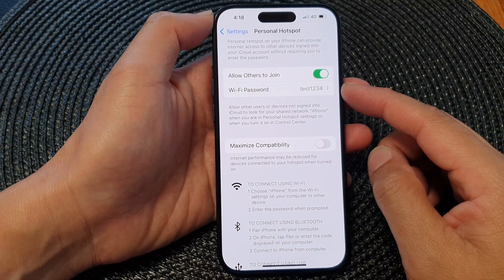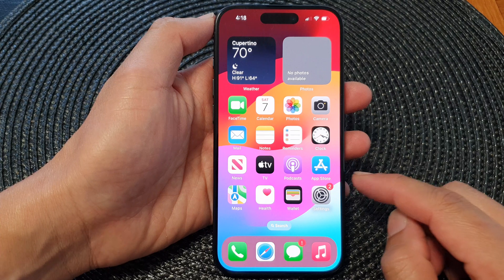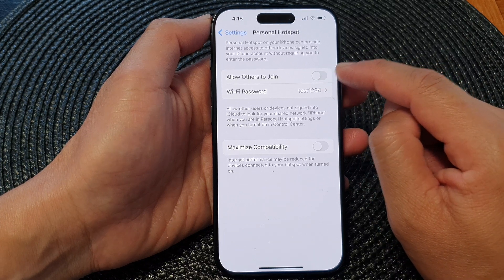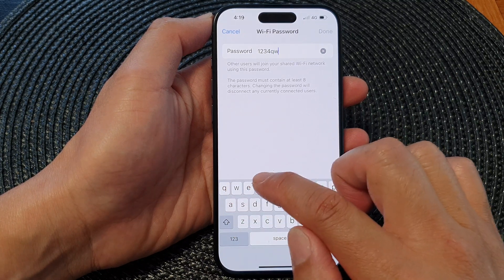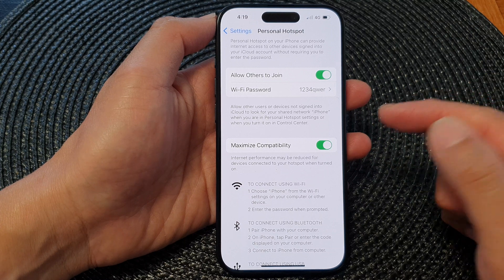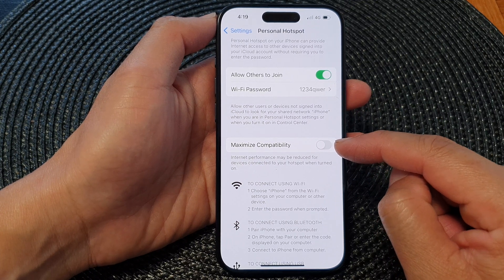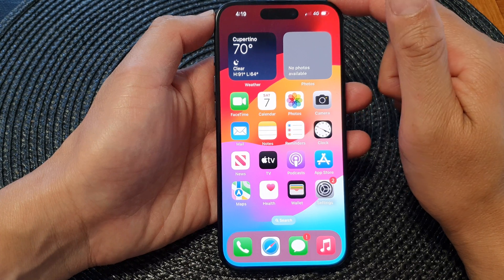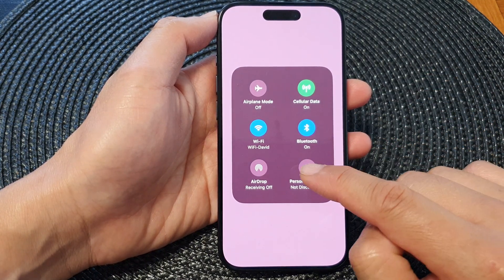iPhone 15/15 Pro Max: How to Turn On/Off WiFi Hotspot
Are you tired of searching for a WiFi connection on the go? Look no further! In this comprehensive video, we'll show you how to easily turn on/off a WiFi hotspot on your device, whether it's a smartphone, tablet, or laptop.